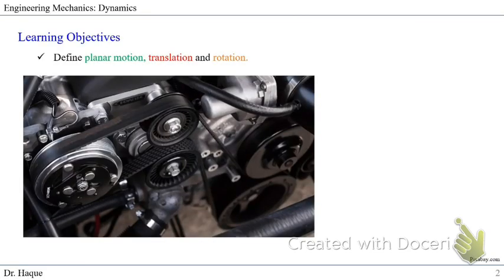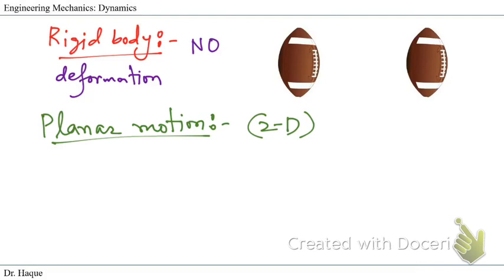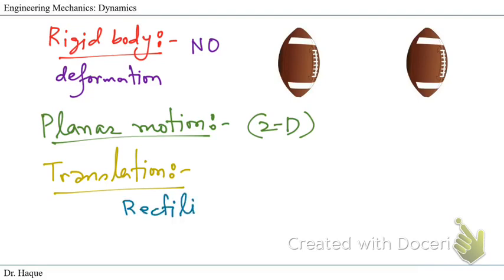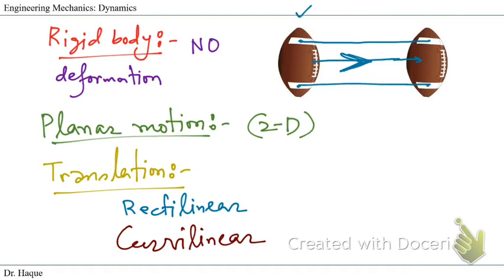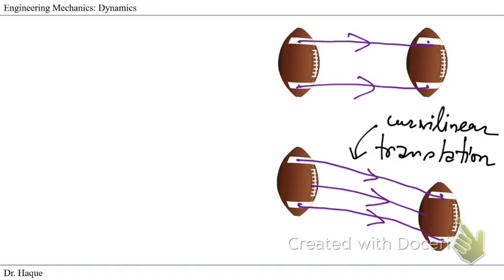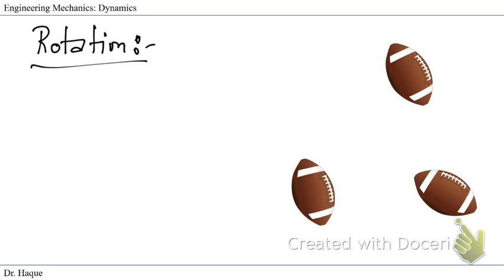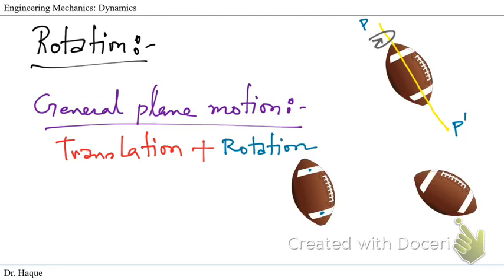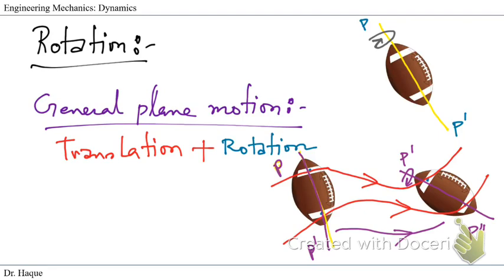Dynamics 16.1: Planar Rigid Body Motion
Define planar motion, translation, and rotation.